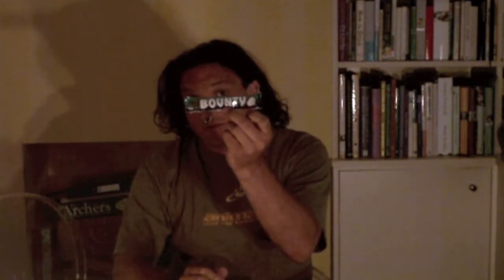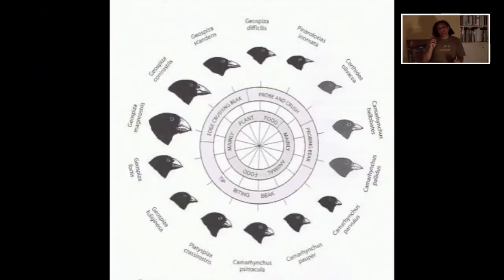Bountry Bars and evolution (The Grumpskull Candy Chronicles part 2)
Sorry i filmed this on my bloggie needs more light!

Wysiwygnuttyjo Suggested that i talk about in Evolution so i combined it with a review of an australian Milk Chocolate Bounty bar sent to me by Grumpskull.